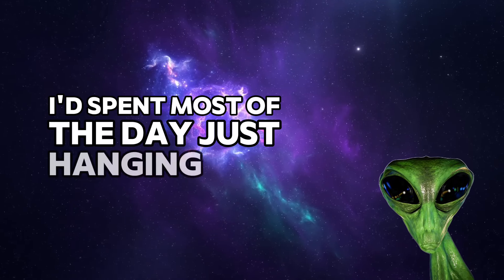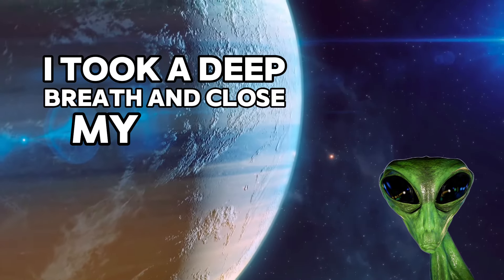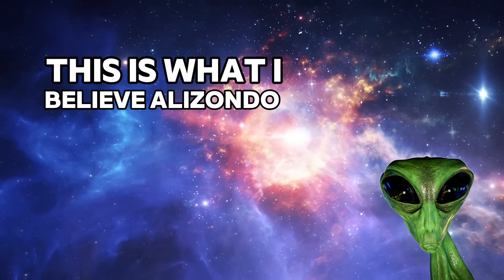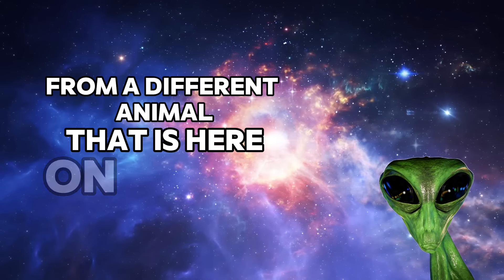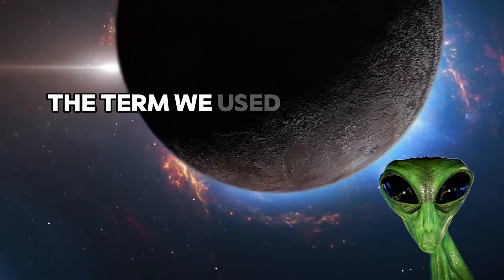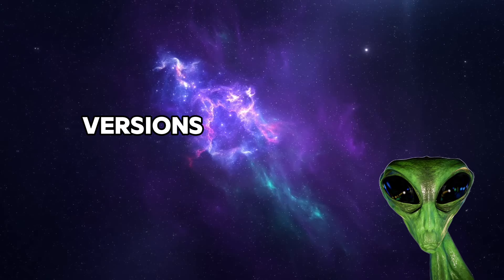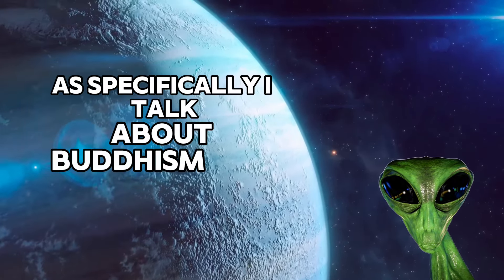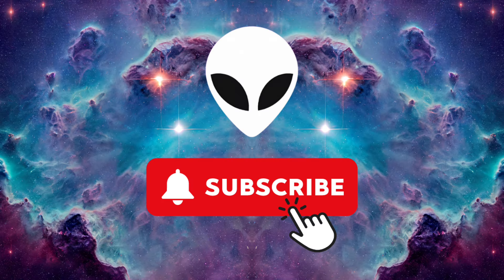#20.2 - Mantis Reveals More Truths About The Universe & Meeting Other Beings - Alien Encounters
My Mantis Explains More Truths To The Universe & Explains More About The Way The Universe Works

The Experiencers Details Meeting 2 Other Greys and A Higher Consciousness Being That He Was Not Ready To Meet

Most Informative Story Yet That Mirrors My Own Beliefs From My Research  (Must Watch)

Reddit Stories

I Take Written Experiences & Turn Them Into Story Videos

Abduction Story

True Stories

True Alien Encounter

Encounter Story

Alien Abduction Stories

Real Alien Abduction Story

2024

UAP

UFO

Alien Abductions

Extra-Terrestrials

ET

Third Eye

Astral Projections

Meditation

Dreams

Shadow

Encounters of the Third Kind

Aliens

Large Almond Eyes

Barney and Betty Hill

Travis Walton

Billy Carson

Joe Rogan

Anunnaki

Gaia

Praying Mantis Alien